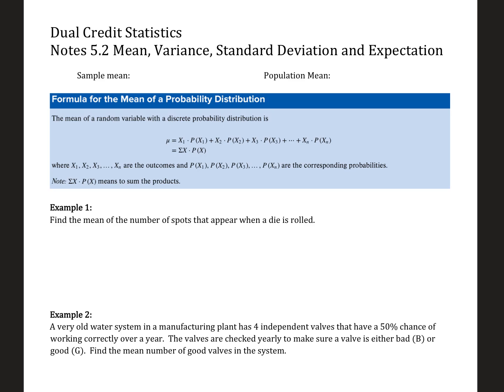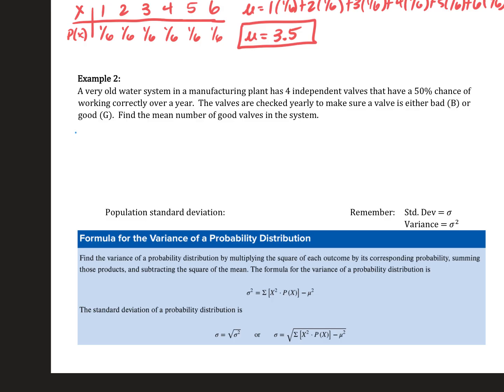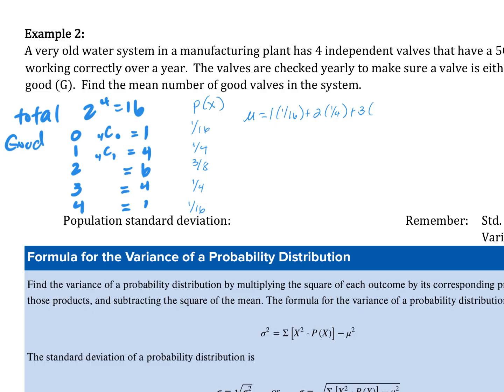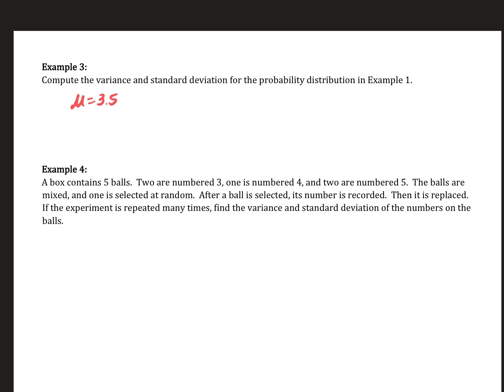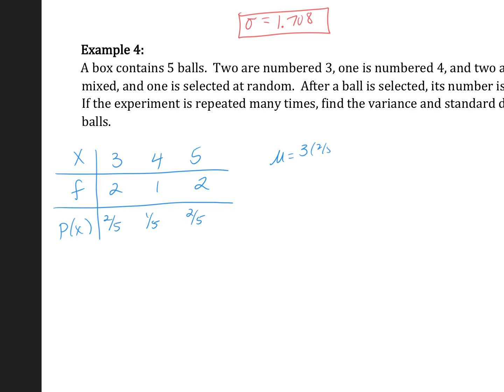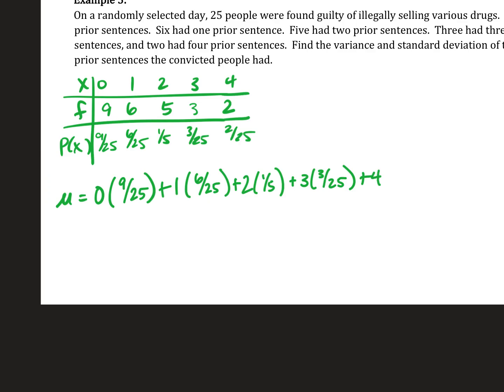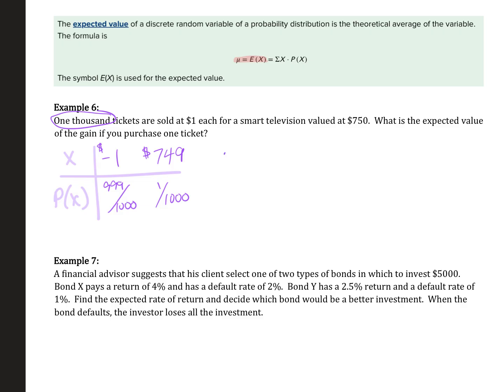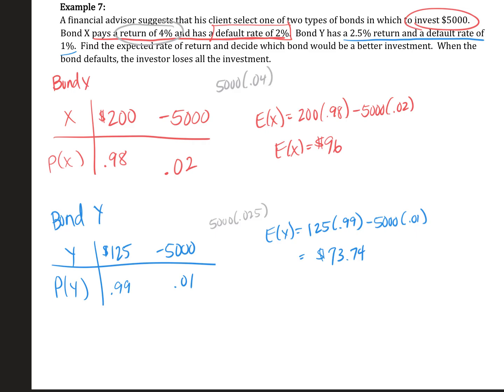DC Stats Notes 5 2